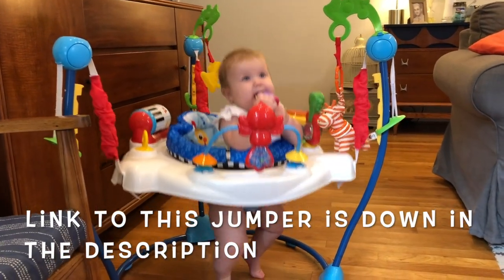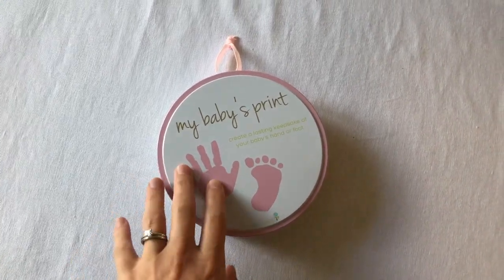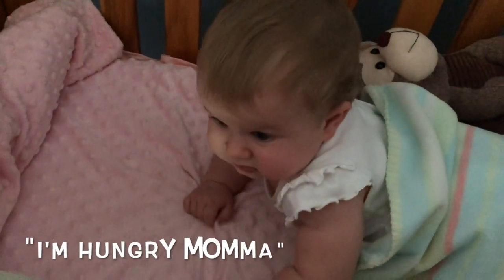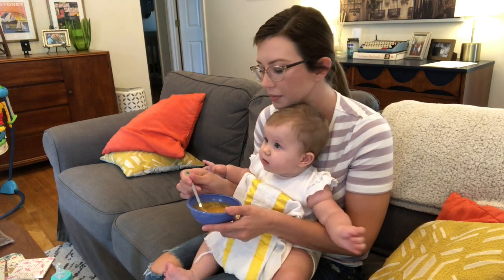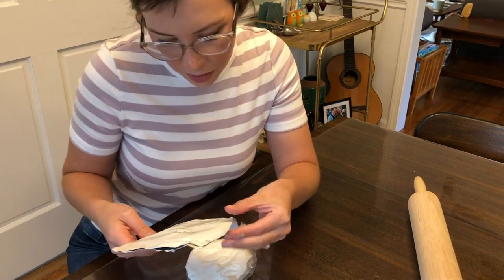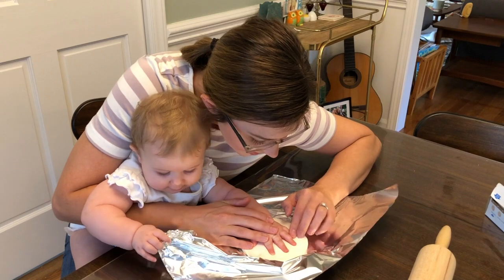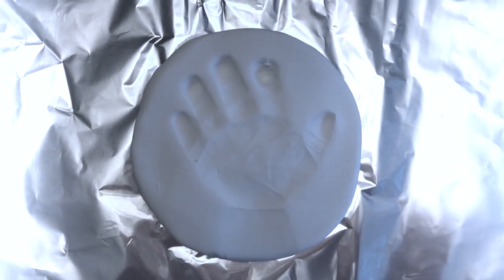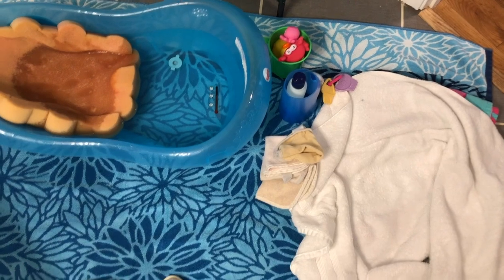DAY IN THE LIFE | 8 MONTH OLD | BABY HANDPRINT | BABY BATH TIME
James 1:17 NIV - "Every good and perfect gift is from above, coming down from the Father of the heavenly lights, who does not change like the shifting shadows."

Hey there! Welcome back! I hope that you enjoyed hanging out with us today! :)

So it hit me recently just how fast my Reesie cup is changing and growing every day - so I decided to do this little day in the life with this little angel of mine. Due to the Covid outbreak I have been able to be home with her over the last few months. I know things will change and I won't be able to stay at home with her forever  - so I am just soaking up every second that the good Lord has allowed for me to spend with her. I am so thankful that I have been able to get her in a routine and be able to be with her to introduce her to baby food and to help her the beginnings of learning to crawl. It is all so precious to me. Today we ate some yummy food and played and did her first baby handprint! That was fun - a little challenging since she was wanting to grab everything - but still so much fun and we'll be able to save that and keep it forever. We also had a bath and I show my bath time routine. Its a little different but I know that will sure enough change just as quickly as she is changing. :) We appreciate all of your love and support.

Thanks bunches!

Sarah Gentile & Reesie

Like I had mentioned before I have included the links for you guys in case you are in search of the things I mentioned in the video :) The links are down below -

Reesie's Favorite Jumper - Baby Einstein Neighborhood Symphony Activity Jumper

Tiny Ideas Easy to Use Handprint Tin, Pink